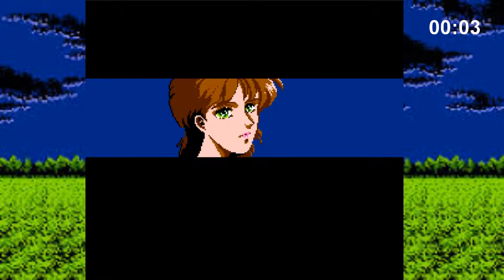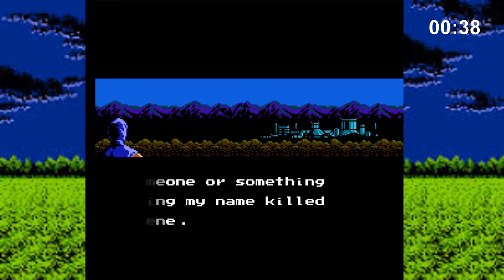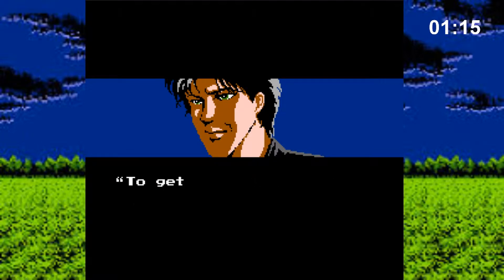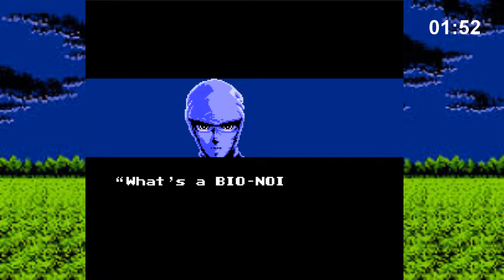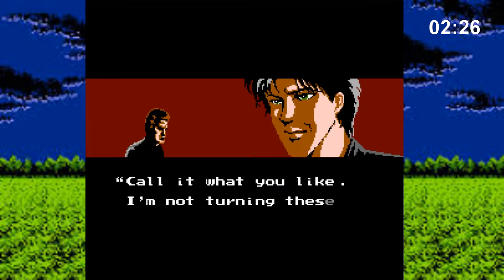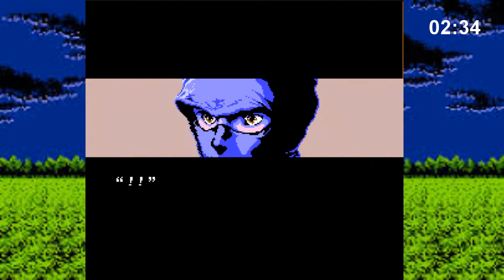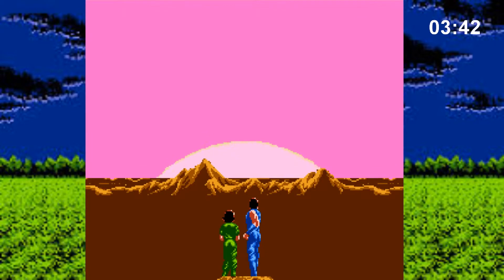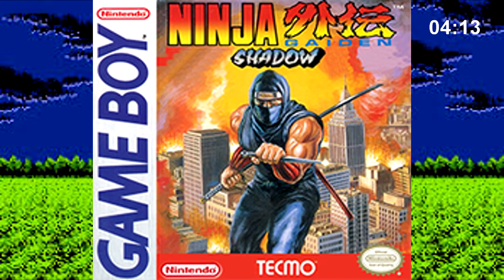Ninja Gaiden 3: The Ancient Ship of Doom In About 5 Minutes | Roo's Quickies